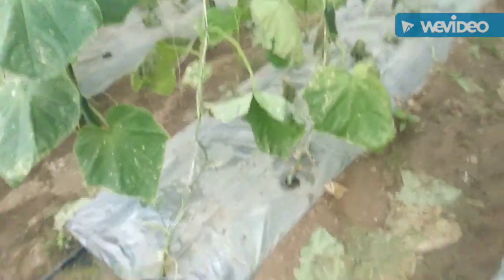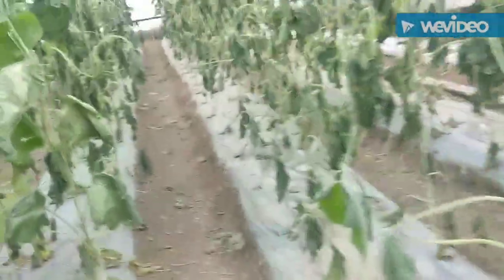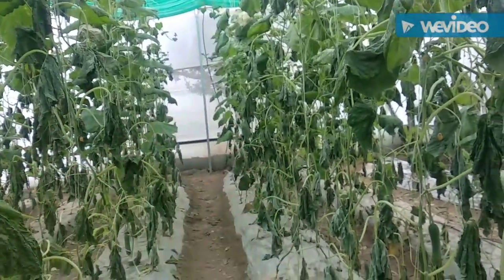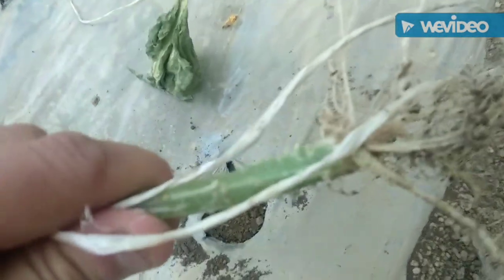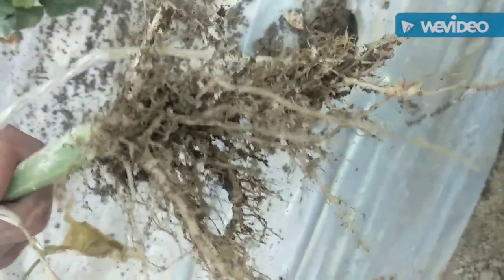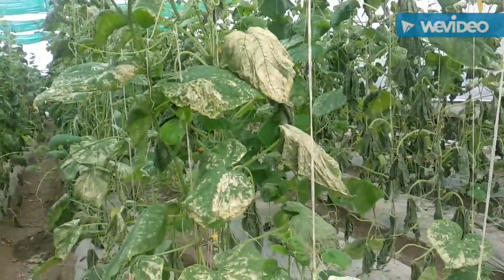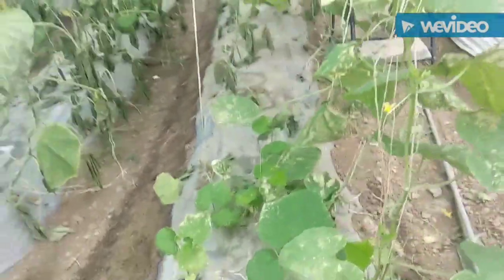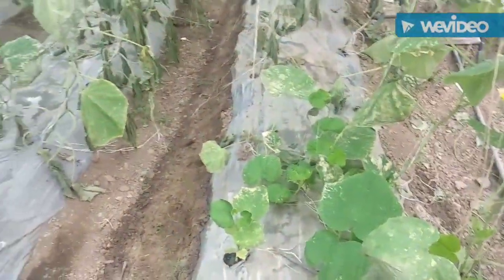Polyhouse Farming (2018) Nematode distruction on cucumber plants, total loss